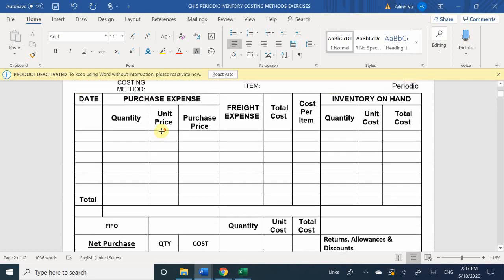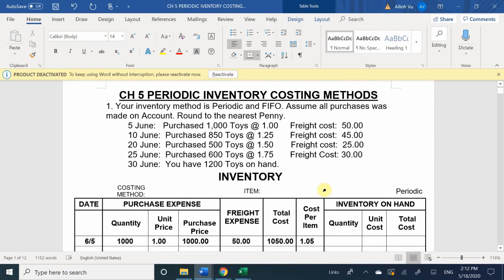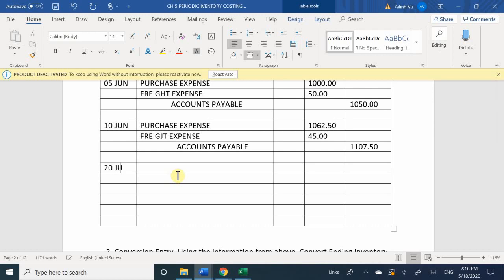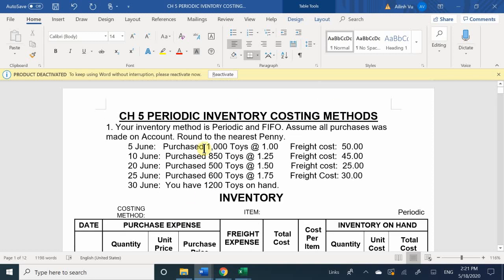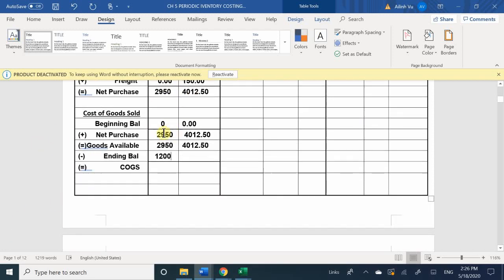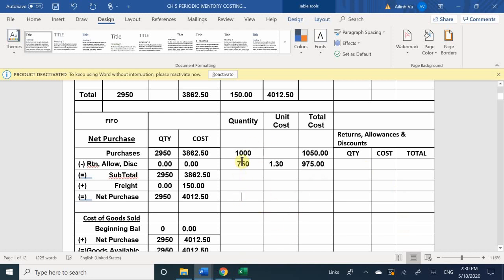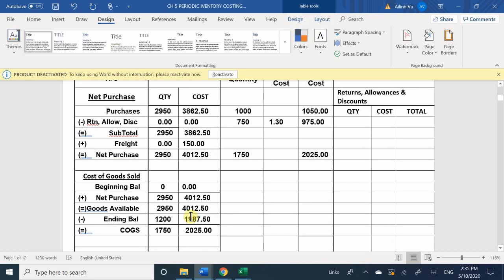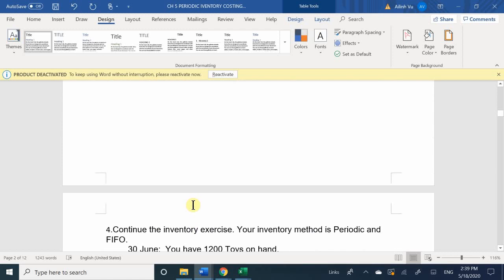Chapter 5 Periodic Inventory Cost Exercise P1